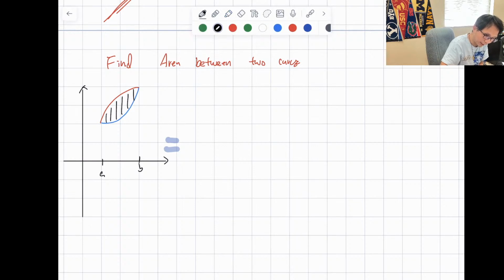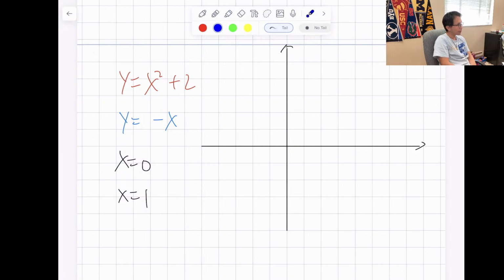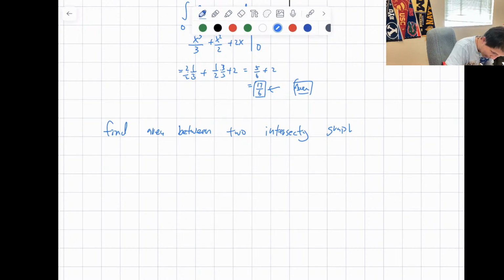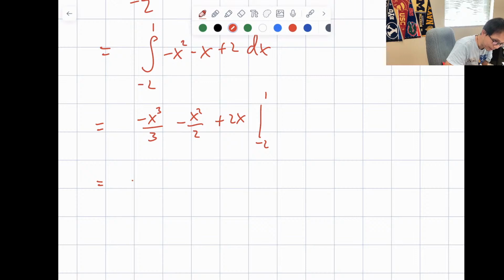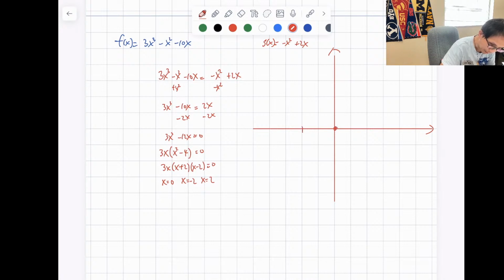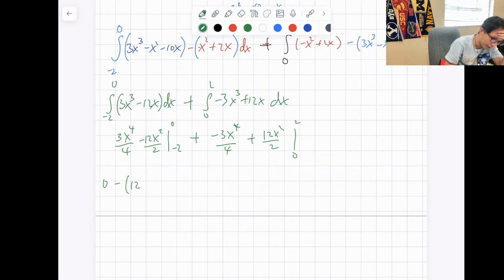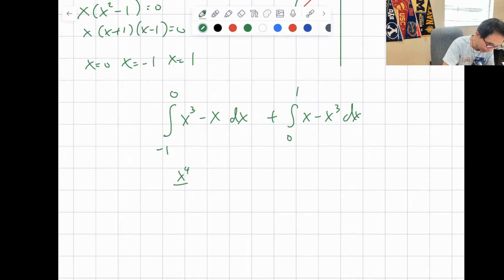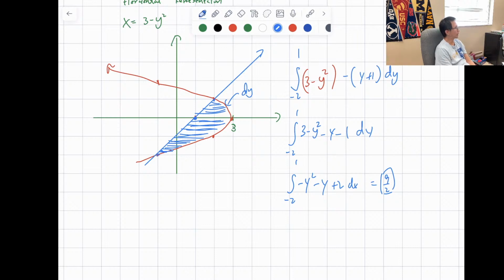AP Calculus Area between the curve